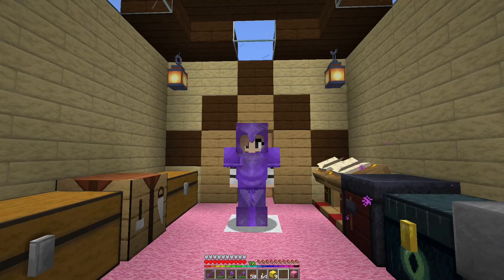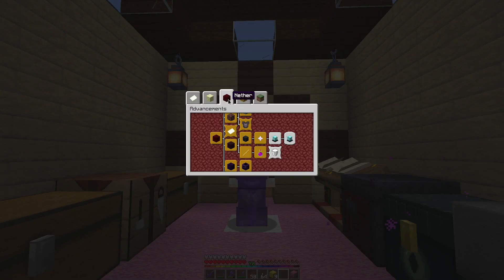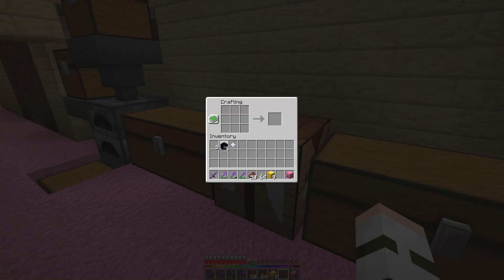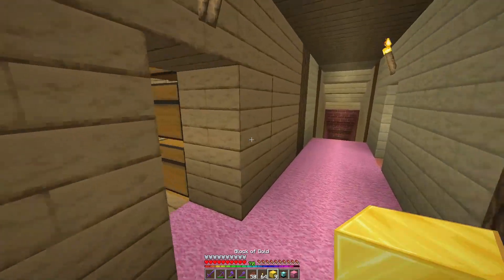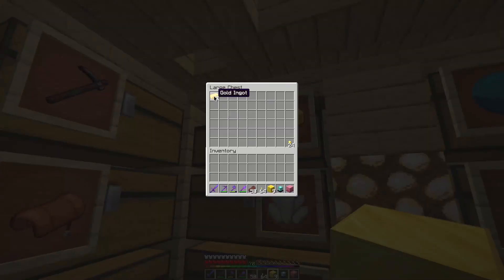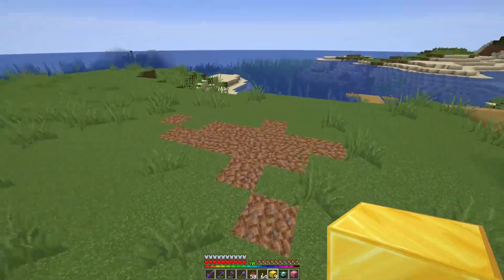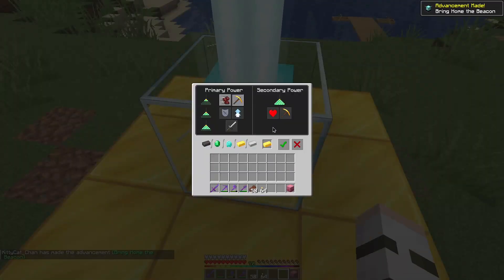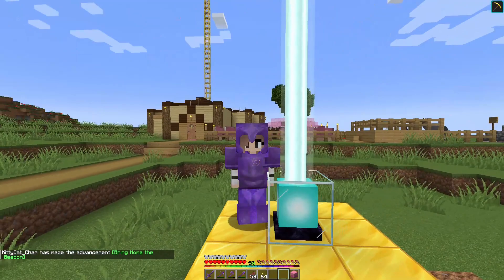How To: Bring Home The Beacon Advancement [Minecraft Java Edition]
Bring Home The Beacon Advancement in Minecraft!

Timestamps:
00:00 - Intro
00:13 - Crafting the Beacon
00:35 - The Beacon!
00:50 - Outro